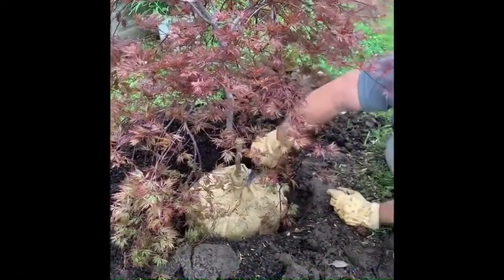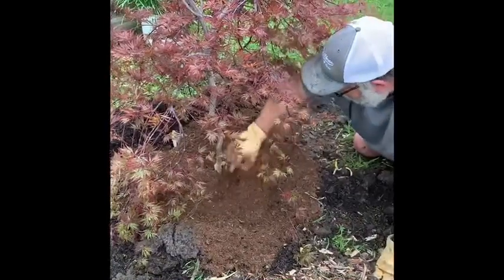Orangeola Japanese Maple